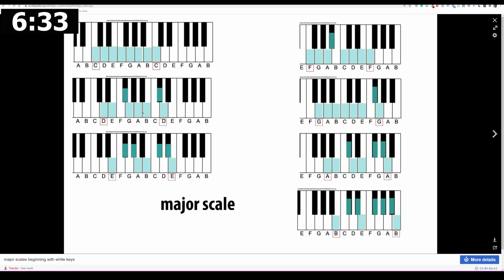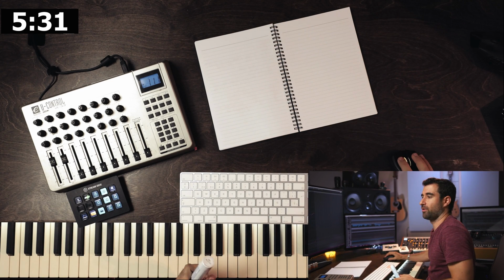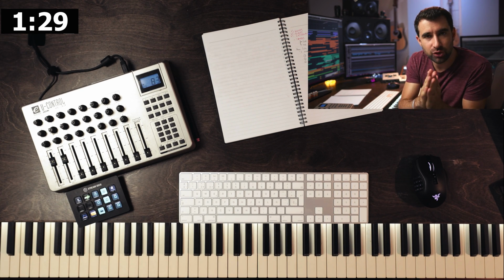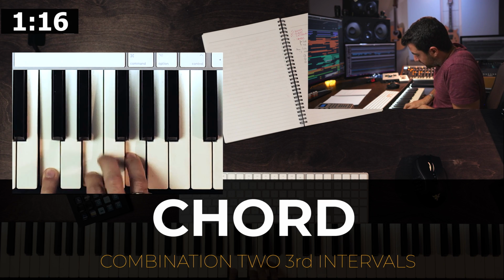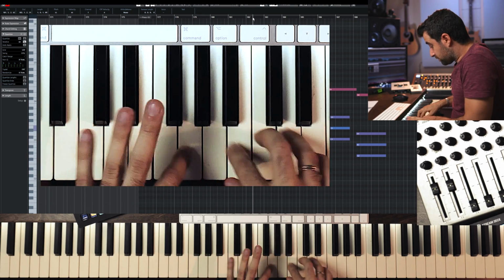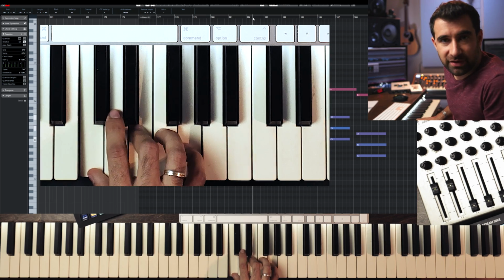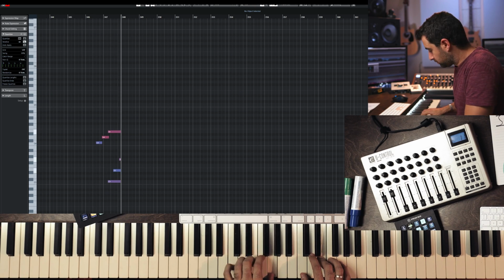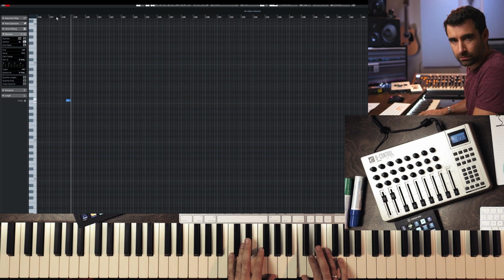Music Theory in 10 MINUTES [Start Composing TODAY] (mini MUSIC COMPOSITION COURSE!!!)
- Not just MUSIC THEORY... this is a mini MUSIC COMPOSITION COURSE!!!

===MUSIC THEORY UNDER 10 MINUTES===
00:18 Piano layout
00:36 Note names

02:53 Major & Minor Scale
05:27 Intervals
07:39 Chords
===AND NOW WHAT? PRACTICAL APPROACH TO COMPOSITION===
10:53 Extracting the Melody
11:24 Adding Emotion - Harmony
14:31 The Right Chord (Hero's Journey)
17:26 Positive Emotions (Love)
18:46 Negative Emotions (Sadness)
19:09 Magic, Fantasy, Supernatural Grandeur

All the Music Theory you need to know to start composing in under 10 minutes. Notes, Intervals, Chords, Creating a Melody, Emotions, and how to tell a Story with Harmony.

Check out our Free 1-Hour Training "My 5 Tips to Composing, Producing, and Mixing Great Sounding Orchestral Music: